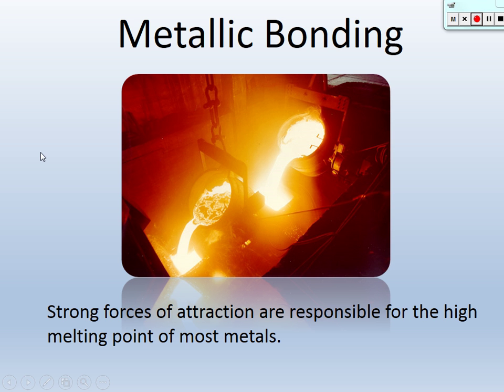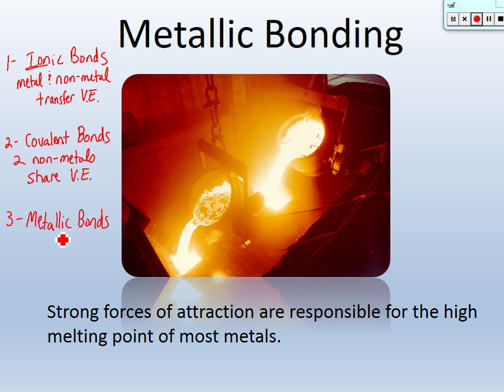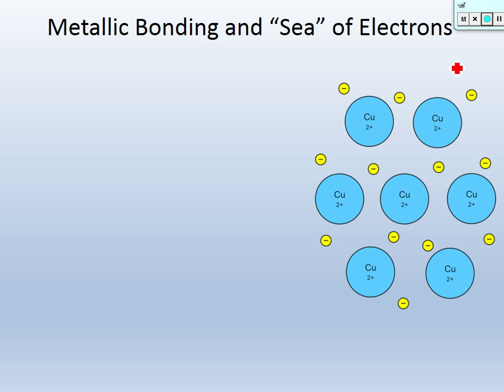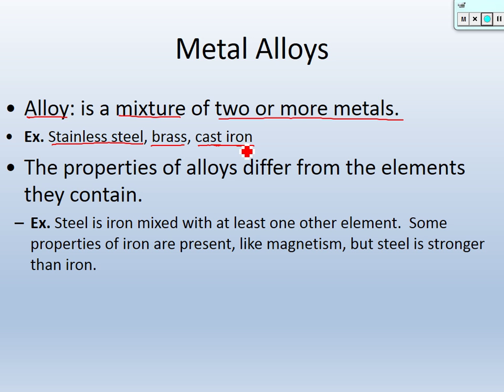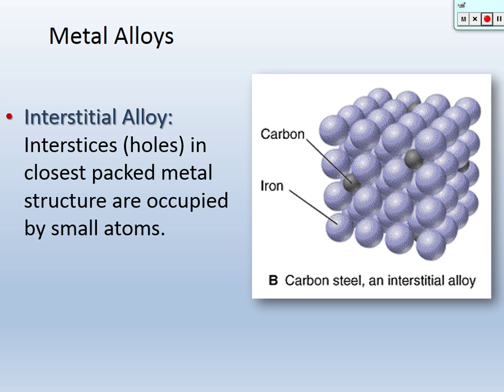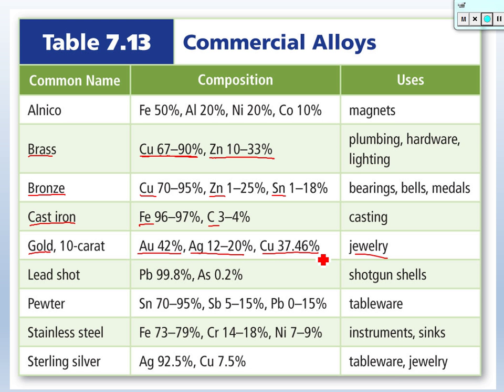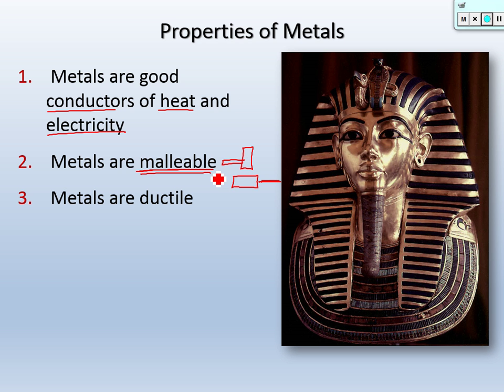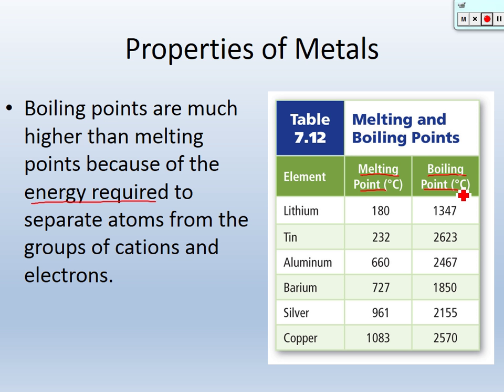Metallic Bonding. (Chemistry Ch. 5, Part 8)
Learn about metallic bonding, alloys, and the properties of metals.  (Chemistry Ch. 5, Part 8).